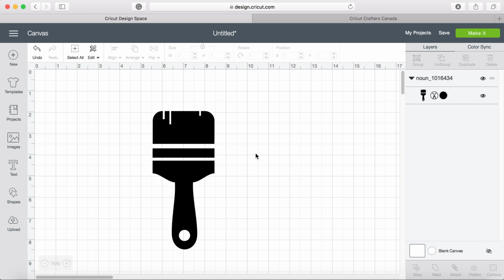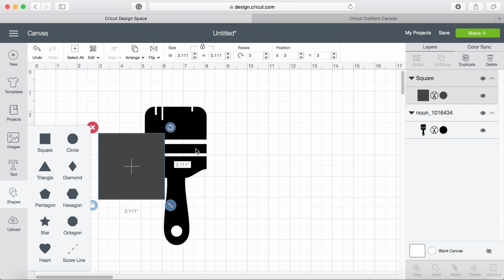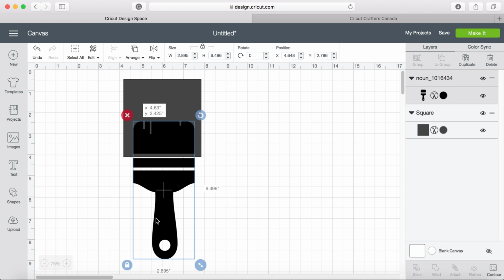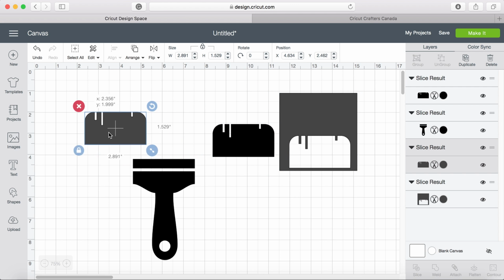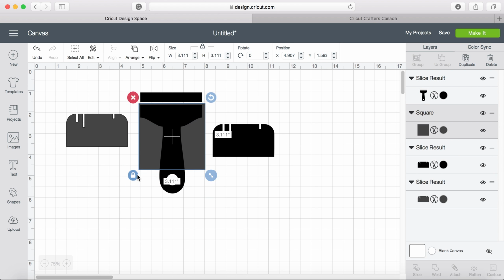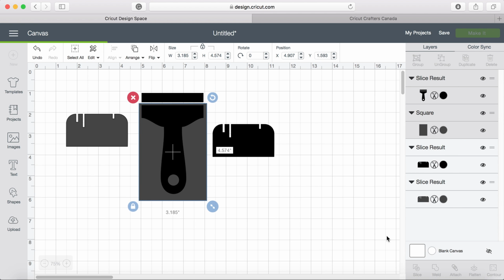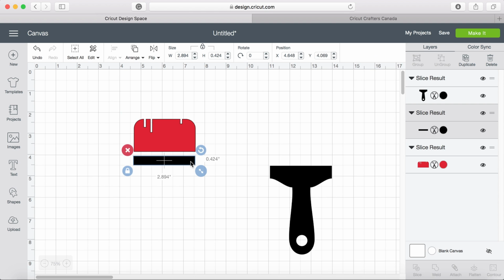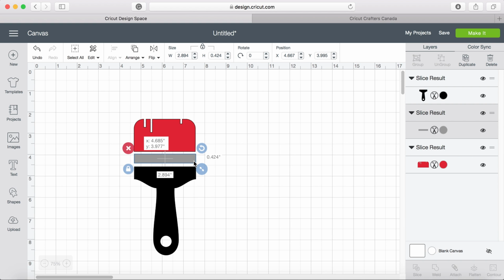How to change the colour of a solid image in Cricut Design Space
This video shows you how to slice an image in order to change the colours easily and quickly.

If you would like to find out how to layer these three colours together watch this video

Let me know what you would like to see next in the comment section below.